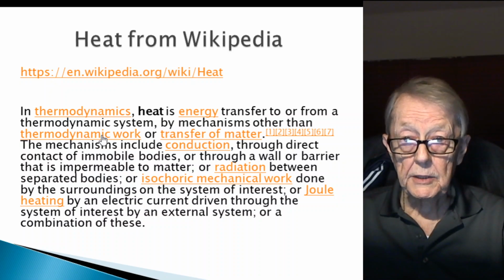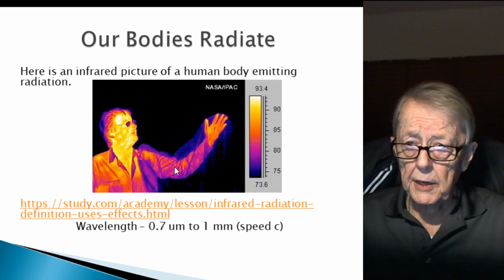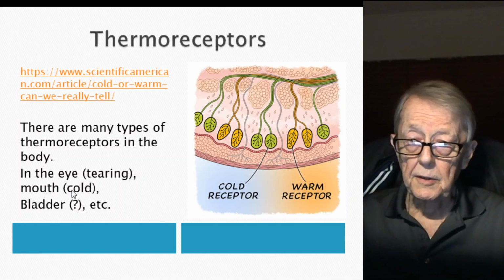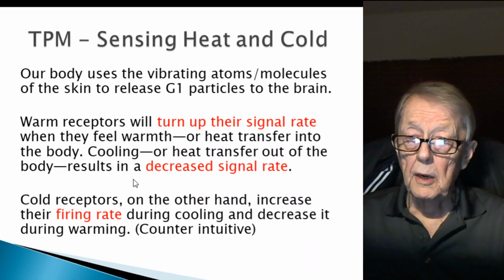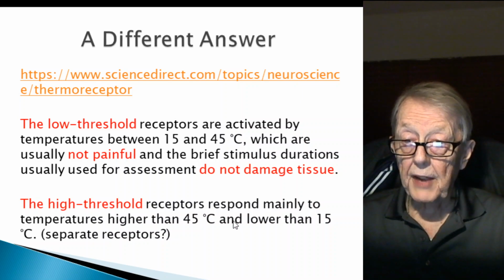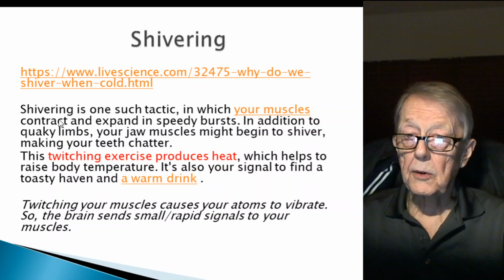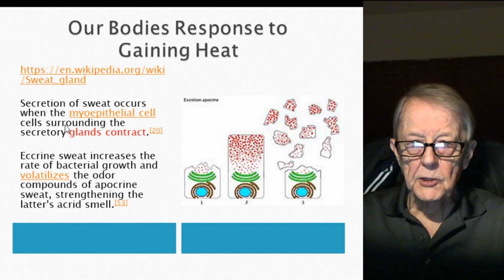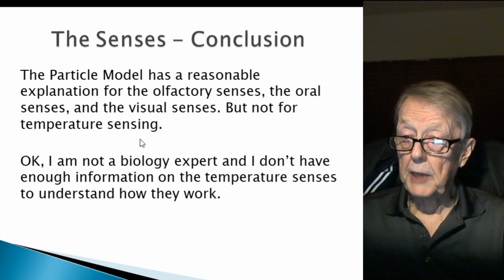The Senses - Sensing the Temperature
Bob de Hilster, your particle model guru, describes how the body senses and responds to heat and cold.